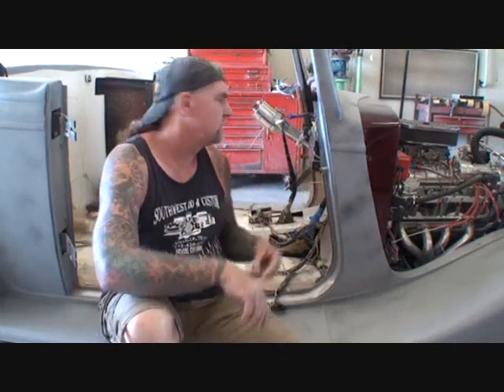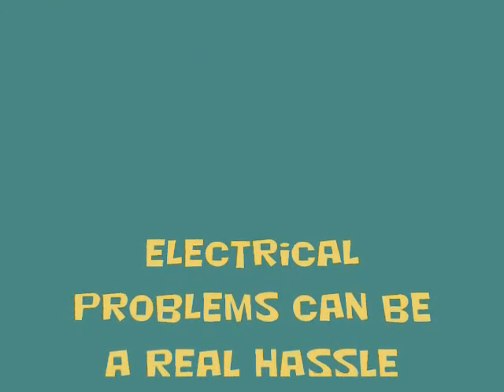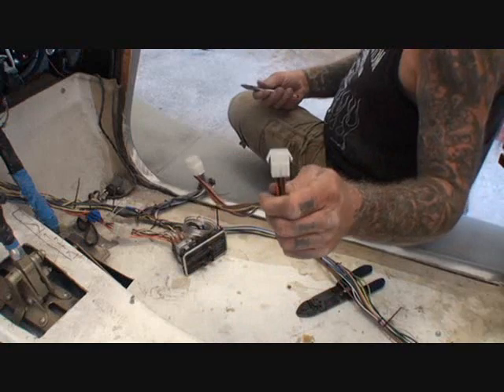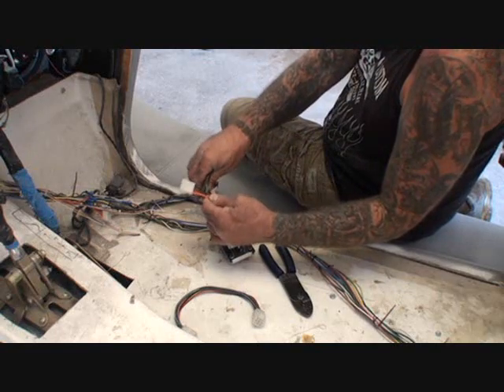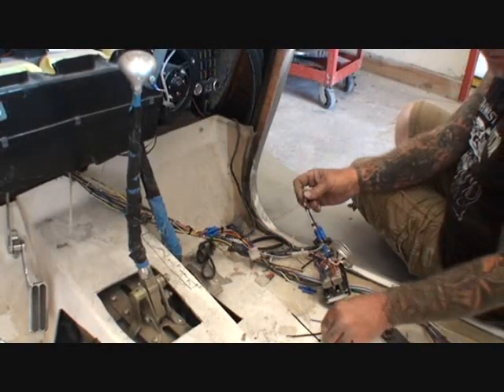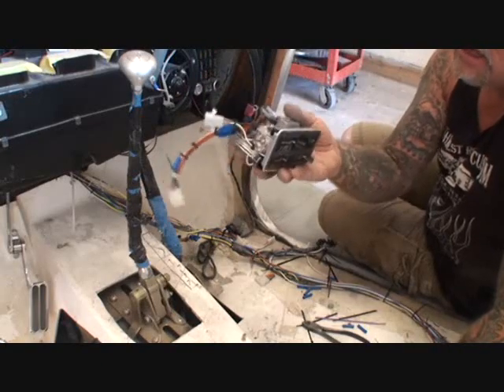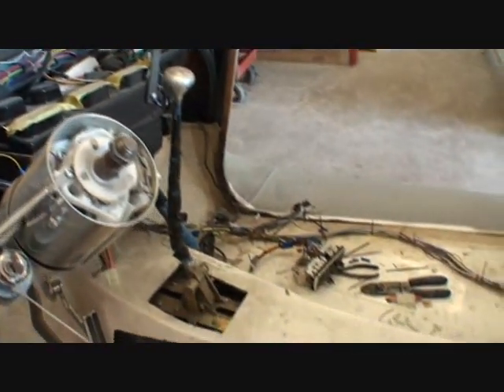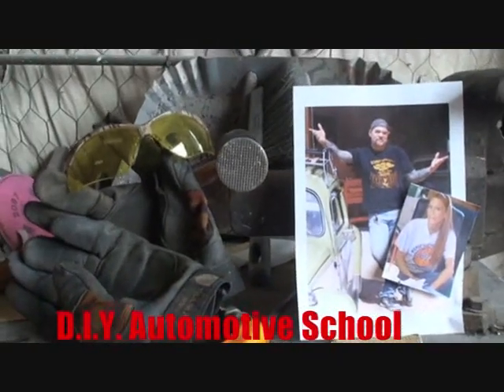Automotive Electrical-How To Use A Wire Pin Connector-D.I.Y.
Automotive Electrical-How To Use A Wire Pin Connector-D.I.Y.: Tech Tips And Easy Tricks on how to wire your car or truck up using a 9 pin wire connector for easy access and removal of any and all automotive electrical accessory's.

Tag Word: cars,trucks,automotive,electrical,wiring,custom,wire harness,easy,simple,d.i.y.,do it yourself,hobby,hot rod,rat rod,swrnc,my friend pete,fuse box,ignition system,electronic,pin connector,lesson,instructional video,educational videos,diy auto school